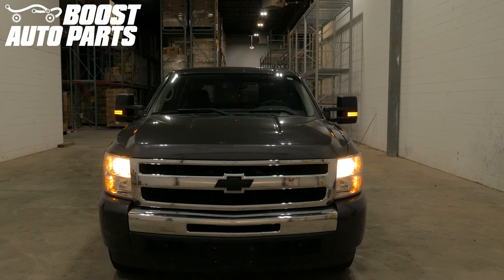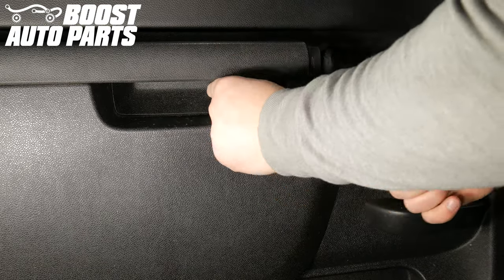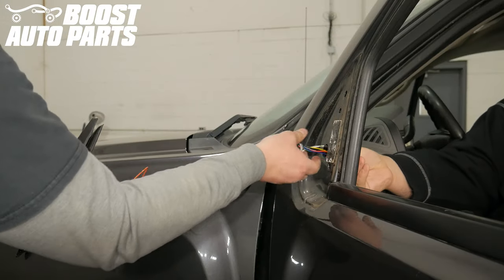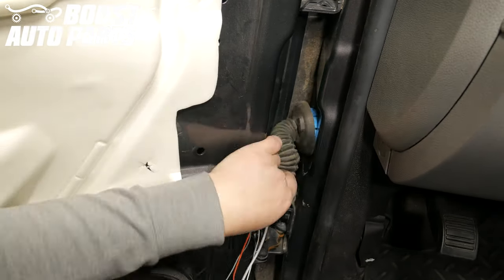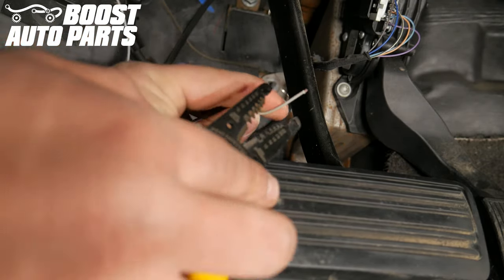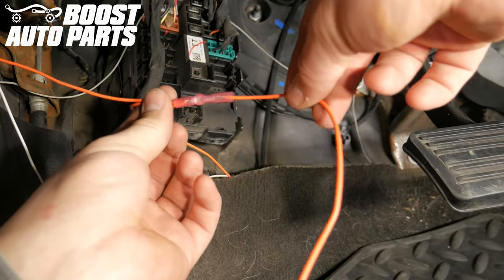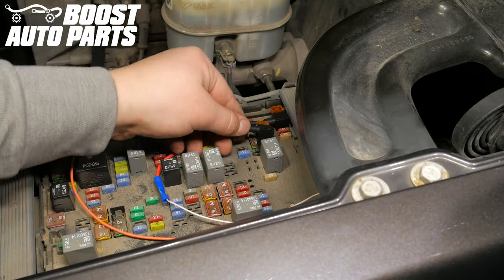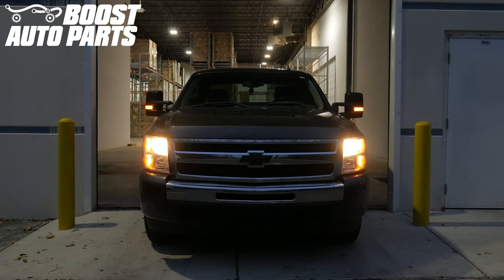Full Tow Mirror Install: (2007-2014) Silverado & Sierra Trucks (LS, LT, SL, SLE) - Boost Auto Parts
This video will detail how to install your Boost Auto Parts towing mirrors onto your low trim 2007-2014 GM truck. Low trim trucks are WT, LS, LT, SL, SLE. This specific video shows installation on the lower trim trucks, if your door panel does not match the one here reference the video below:

This is for the 2015 style tow mirrors with running light, signal, and reverse lights. The video covers the door panel removal, the mirror mounting, as well as the wiring for all of the lighting features.

All of the parts featured in this video are available from Boost Auto Parts including the mirrors with a variety of options including turn signal, running light, switchback (white running light, amber signal). Check us out at boostauto.com

Fitment (some low trim vehicles only):
2007.5 Chevrolet Silverado & Sierra 1500/2500/3500 (Including LMM Duramax)

2008 Chevrolet Silverado & Sierra 1500/2500/3500 (Including LMM Duramax)

2009 Chevrolet Silverado & Sierra 1500/2500/3500 (Including LMM Duramax)

2010 Chevrolet Silverado & Sierra 1500/2500/3500 (Including LMM Duramax)

2011 Chevrolet Silverado & Sierra 1500/2500/3500 (Including LML Duramax)

2012 Chevrolet Silverado & Sierra 1500/2500/3500 (Including LML Duramax)

2013 Chevrolet Silverado & Sierra 1500/2500/3500 (Including LML Duramax)

2014 Chevrolet Silverado & Sierra 2500/3500 (Including LML Duramax)